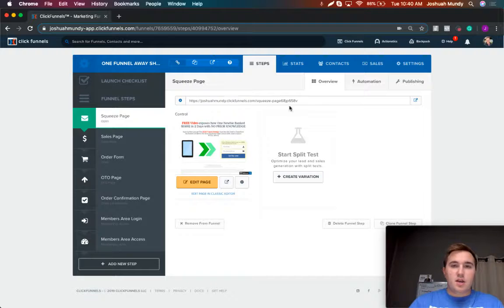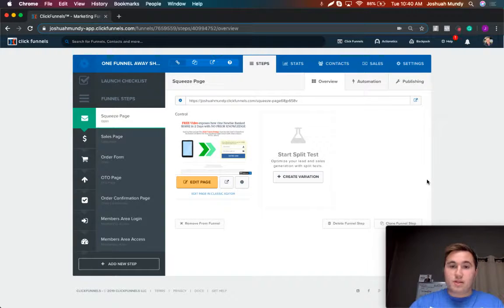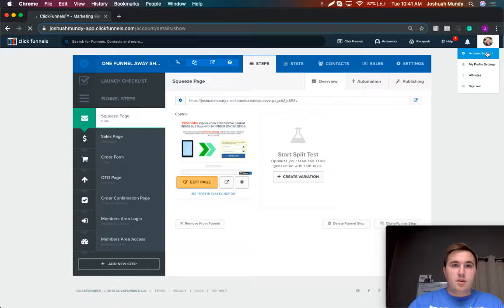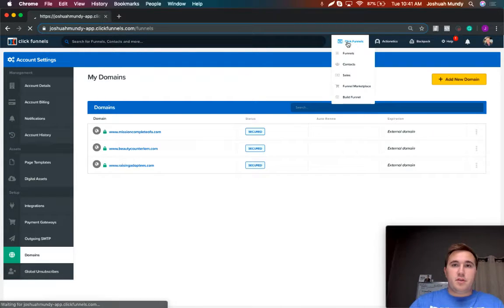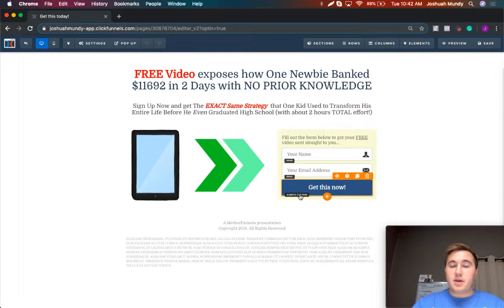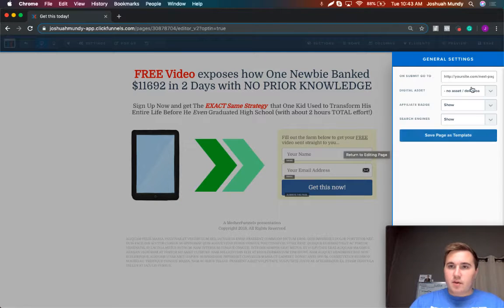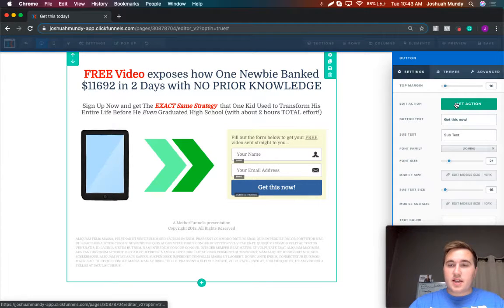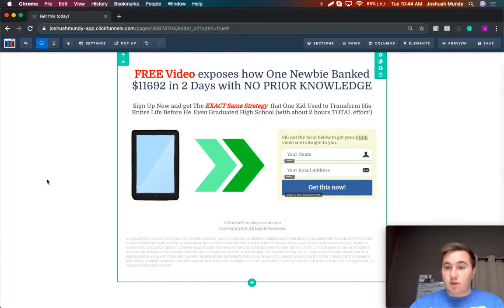Custom Redirect Overrides in Clickfunnels | Sales Funnel Reviews